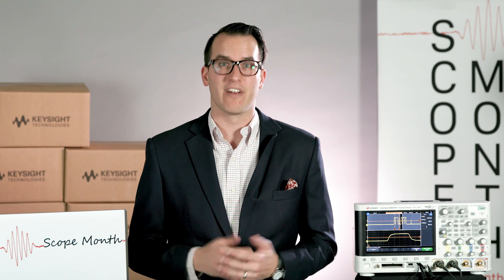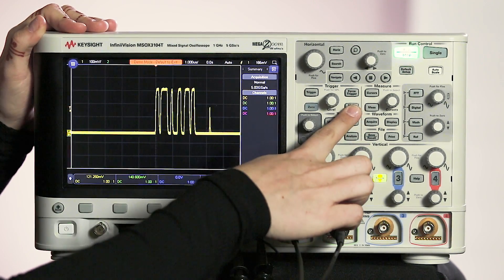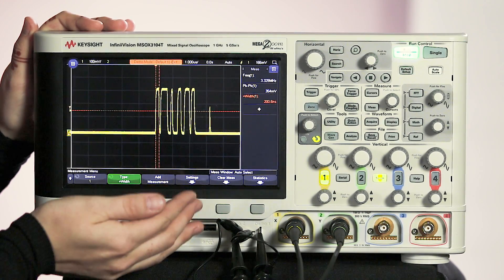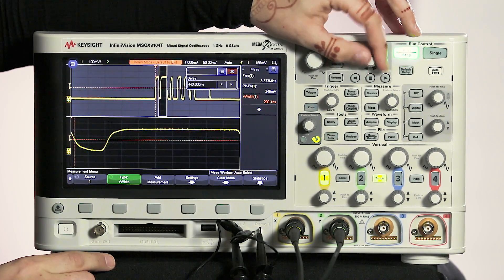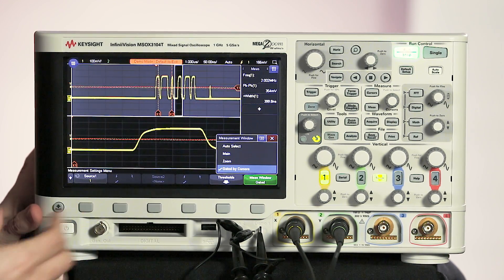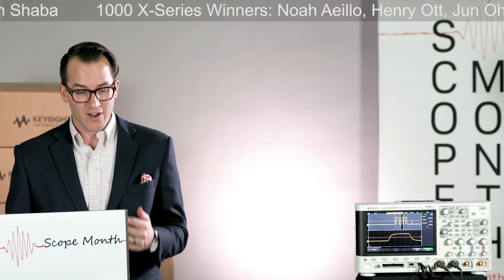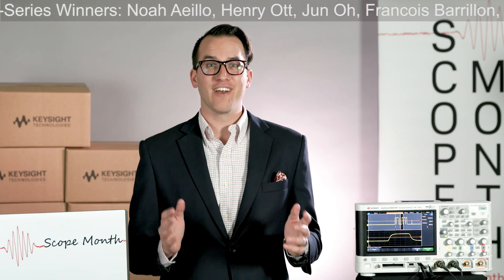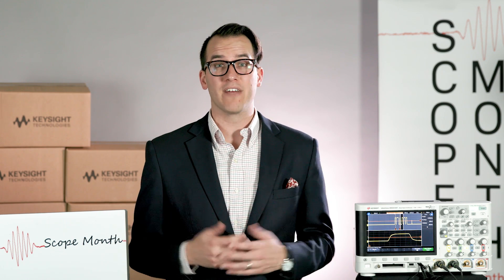How to Make Gated Measurements with an Oscilloscope + Scope Month Winners (24-Mar-2017)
Learn how to gate oscilloscope measurements with cursors and the zoom functionality.